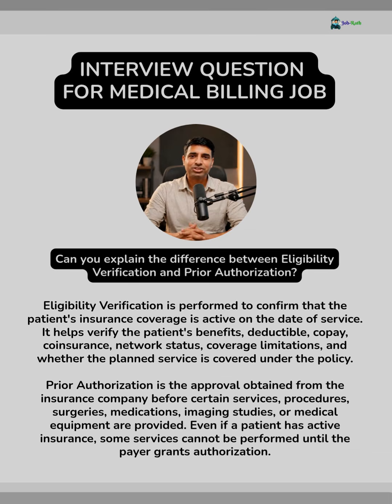What is the difference between Eligibility Verification and Prior Authorization?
Are you preparing for a Medical Billing, AR Calling, Denial Management, Payment Posting, or Revenue Cycle Management (RCM) interview?
One of the most frequently asked interview questions is:
Most candidates give textbook definitions...
But experienced hiring managers look for something completely different.
In this video, you'll learn the professional interview answer that demonstrates your understanding of the complete Revenue Cycle Management (RCM) workflow and helps you stand out from other candidates.
📚 In this video, you'll learn:
✅ What Eligibility Verification actually means
✅ What Prior Authorization really is
✅ The biggest difference between Eligibility Verification and Prior Authorization
✅ Real-life medical billing examples
✅ Common claim denial scenarios
✅ Easy memory tricks that you'll never forget
✅ The 1-minute interview answer that impresses HR
✅ How experienced denial handlers answer this question
✅ Common mistakes candidates make during interviews
✅ Tips to increase your chances of getting hired in Medical Billing
Whether you're a fresher or an experienced Medical Billing professional, this interview guide will help you answer confidently and professionally.